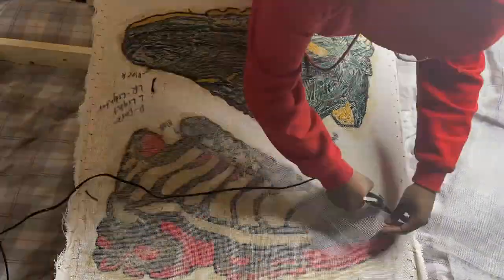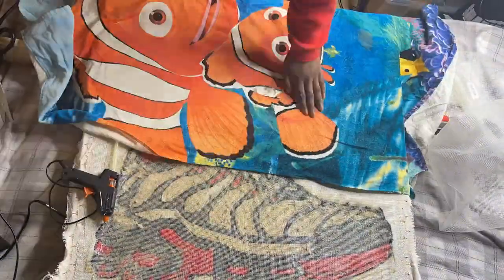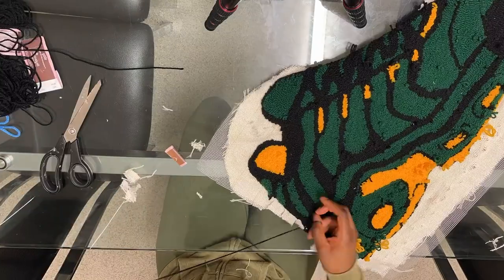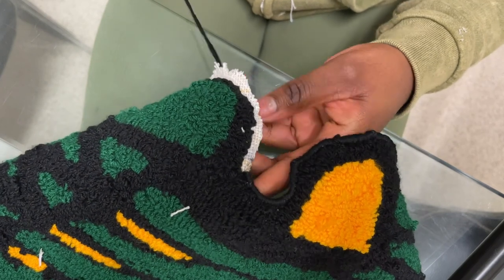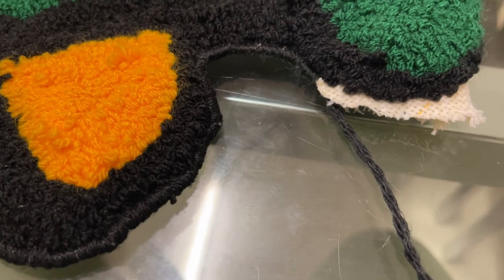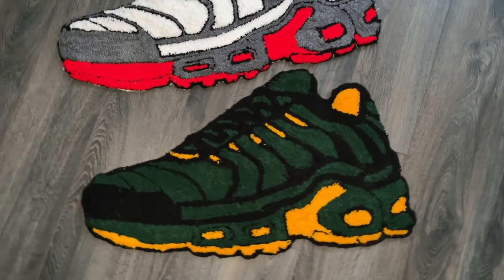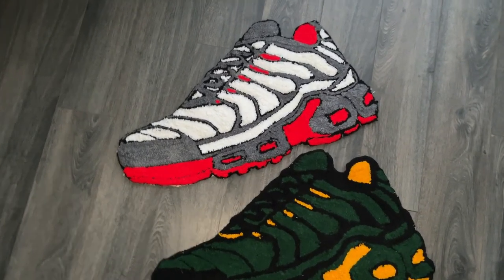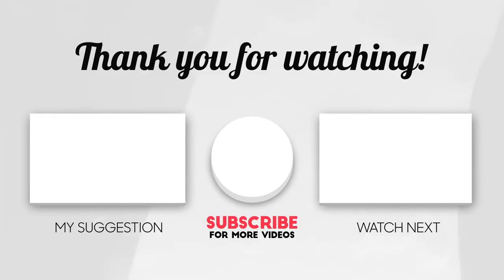Nike TN Trainers Rug Tufting | Making Nike Rug | ASMR | How To Tuft! with Loop Pile Gun + AS Grips ༄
Hi I'm Vee! ✨🦋

✨ Tufting Cloth from Amazon
✨ Electric Scissors from Hi-Spec on Amazon
✨ Loop Pile Gun from InLoveArts on Amazon
✨ Sharpie Pen from WHSmith
✨ 2ft Frame from Tuft The World
✨ Stylecraft Yarn from local fabric store
✨ Lining from local fabric store
✨ Hot Glue Gun from Amazon
✨ Anti Slip from IKEA

Based in London, UK

Im building my rugfolio, I’d like to take you on my journey through all the ups and downs and roundabouts and answer any questions that might come up about what’s new and what is the best techniques. 🌝

I’m also a brand ambassador for Physiq Apparel here is my link for some £££ off

tech toys i use
camera 1: iPhone 12 Pro Max
camera 2: Canon 700D w/ 18-55mm f/ 3.5-5.6 lens
microphone: Rode VideoMicPro